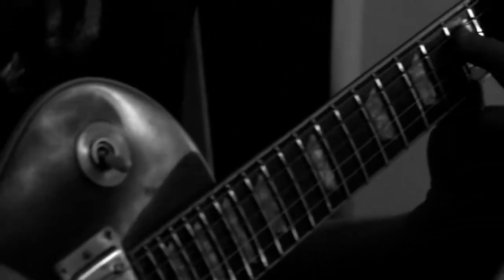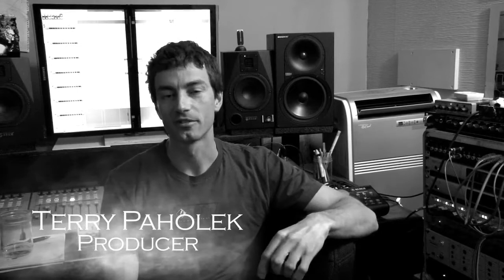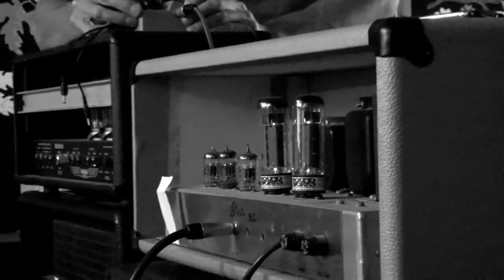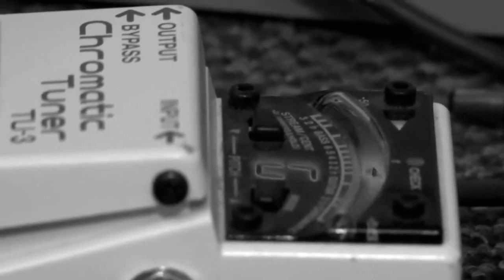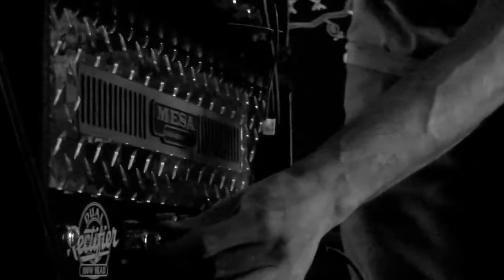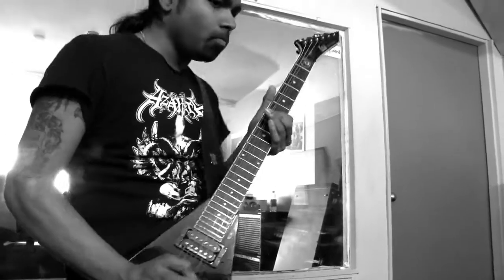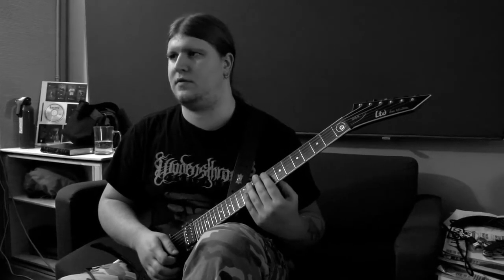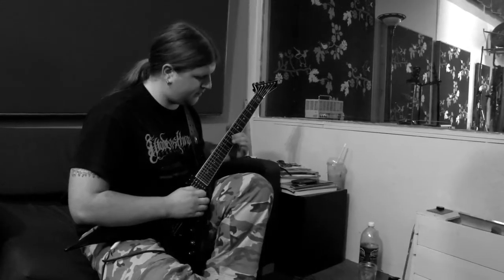WEAPON - 'Embers and Revelations' In-Studio Episode #3: Guitars